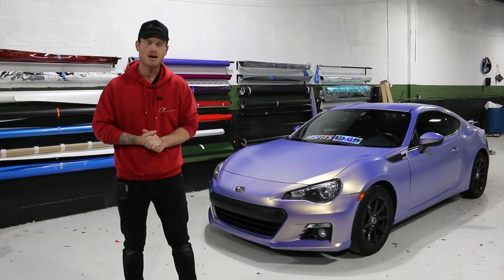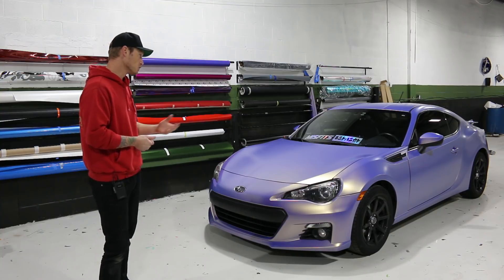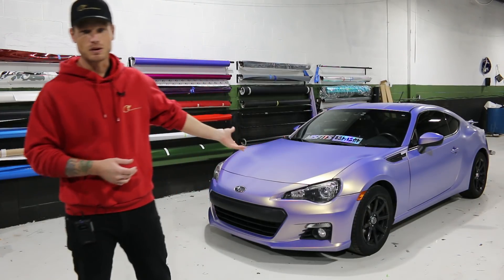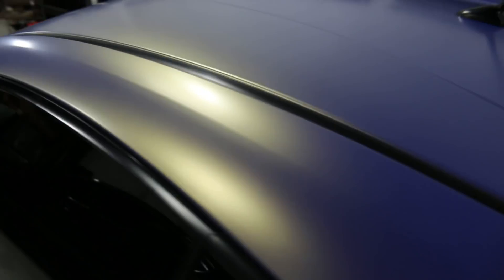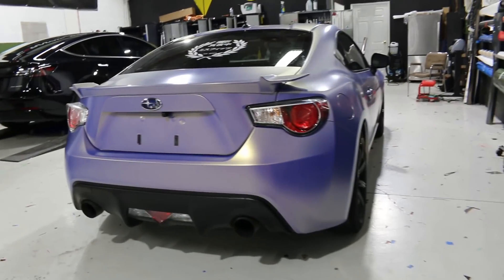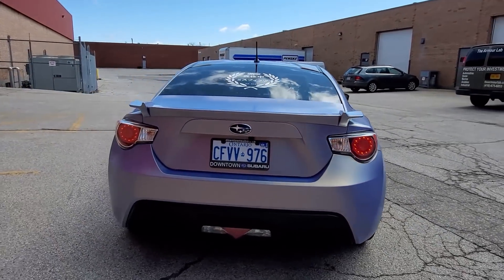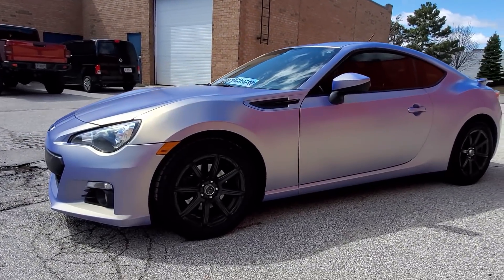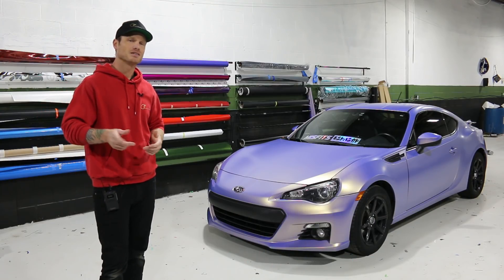THE HARDEST CAR I'VE EVER WRAPPED!? - - NEVER SEEN BEFORE NEW COLOR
What is the hardest vehicle you've ever wrapped? For me, this Subaru BRZ stands near the top. This car has some very challenging areas, is time consuming and also difficult to take apart. There will be a full breakdown on how to wrap nearly every part of this car on my

To shed some positivity in a time like this, we would like to offer new users their first month FREE to become a premium member. Giving them access to our forum, instructional videos and much more! Instructions on how to obtain the first month free will be on our website, stay safe!